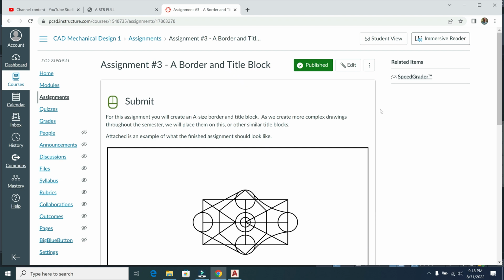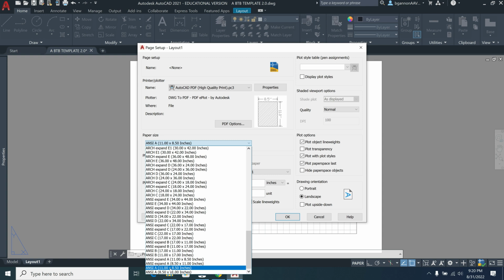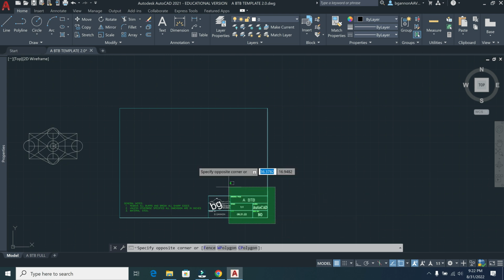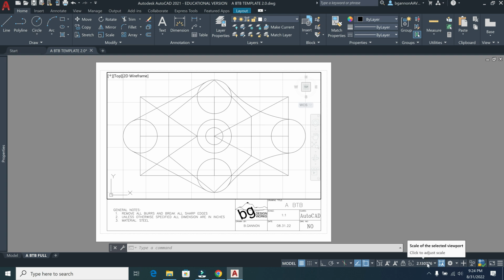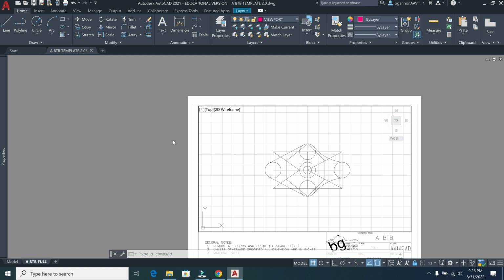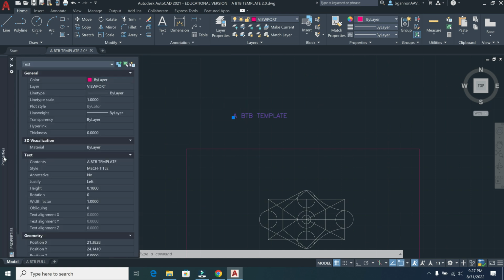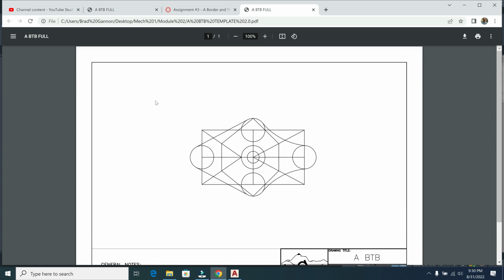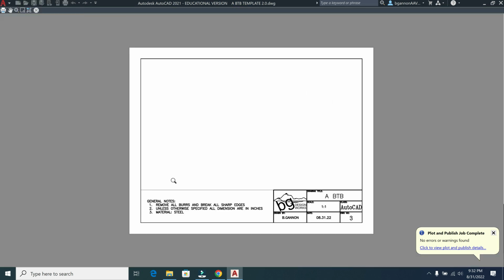Title Block Creation